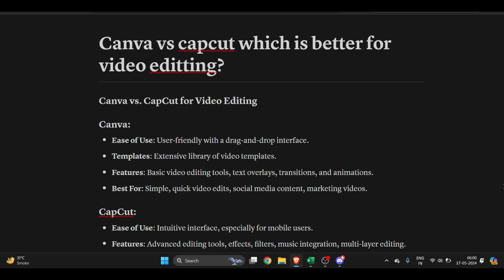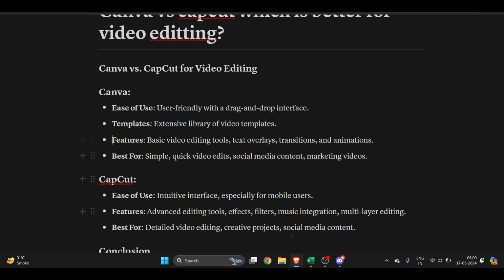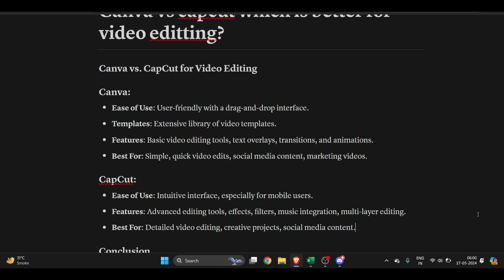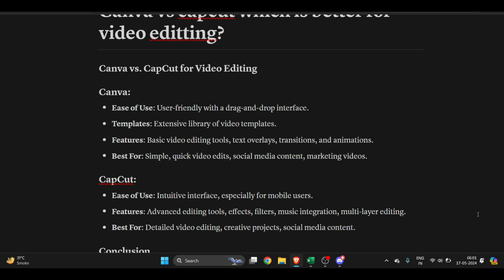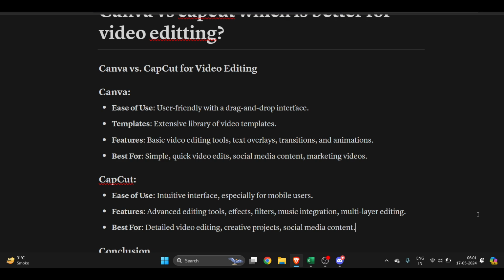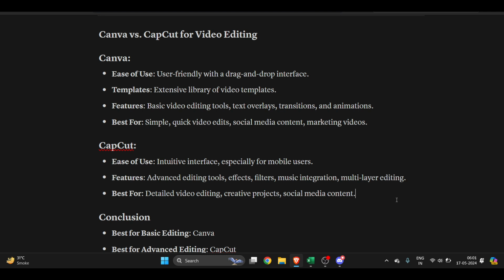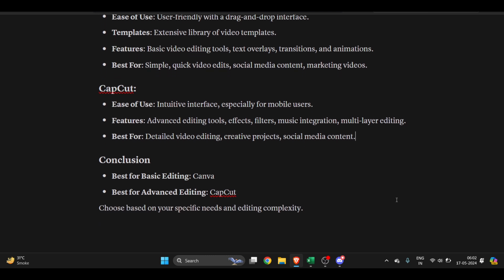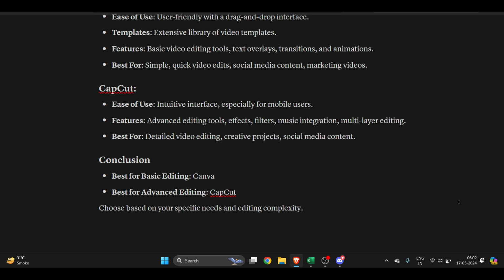CANVA VS CAPCUT WHICH IS BETTER FOR VIDEO EDITTING (2024) FULL GUIDE